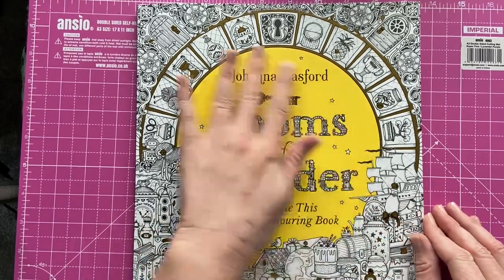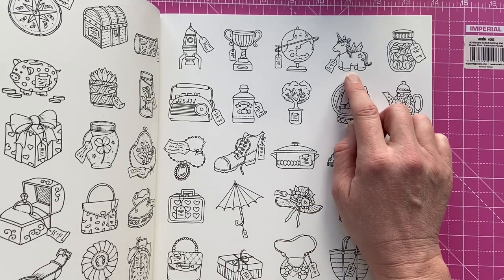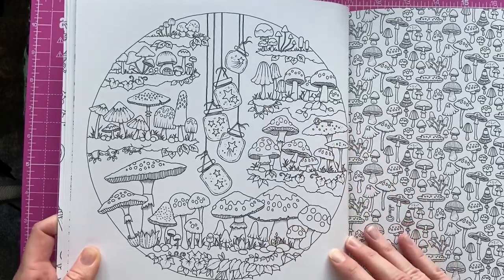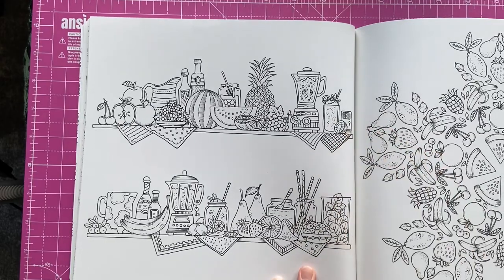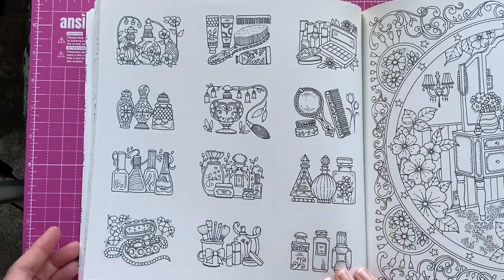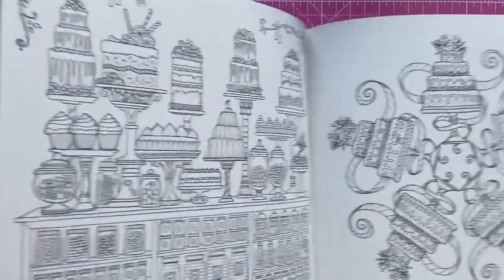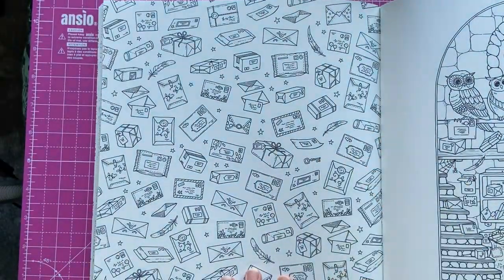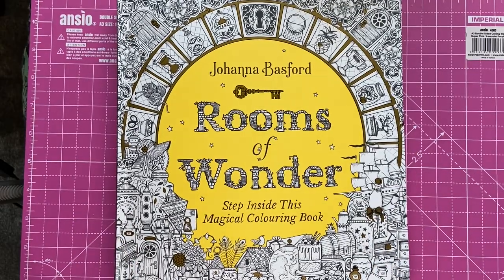Rooms of wonder flip through and review Johanna basford